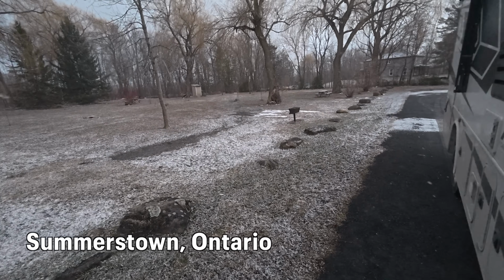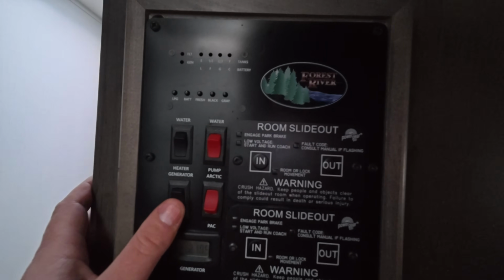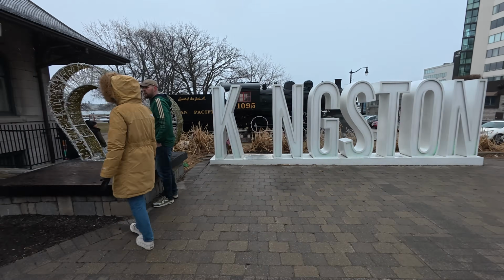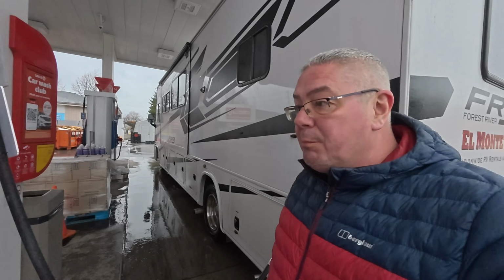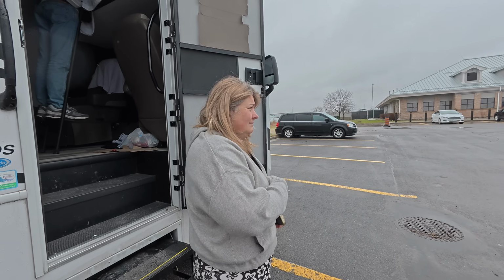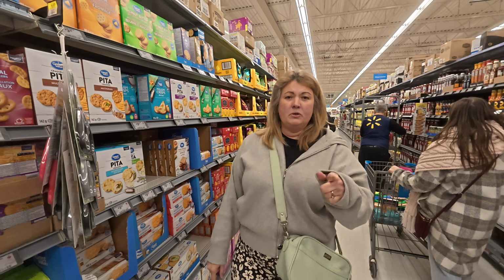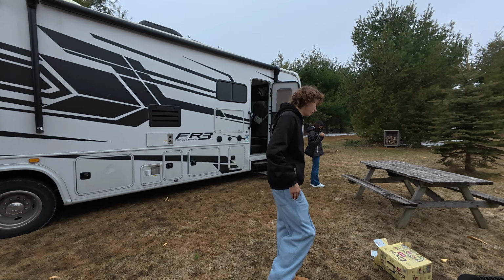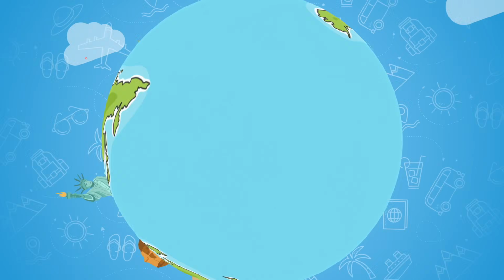Stuck in the MUD | How NOT to Park an RV!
After leaving the freezing temperatures of Montreal, we head west towards Kingston. With a football mad son, we needed to find a place to watch the Man United game, and finally settle on a pub for soccer and snacks.
While in the area, we had hoped to explore historic Fort Henry, but as with several things in Canada we are just a couple of weeks too early.
Instead of hanging around, we continue our journey west and find a truck stop park up. After taking care of showers and laundry, we head to our third and final stop of the video, where we find teen boy heaven!

Our park up for the first night was at Cooper Marsh Conservation Area

We almost stayed in the car park at Fort Henry in Kingston

See our lists of all the equipment we use in our motorhome and to film our vlogs

We use Epidemic Sounds for our music. Use our link for a month free when you sign up